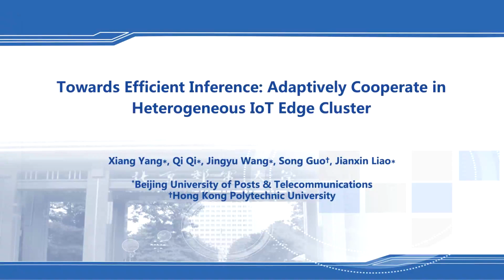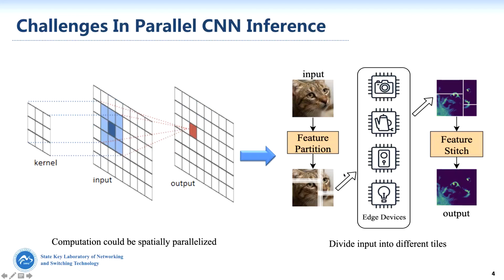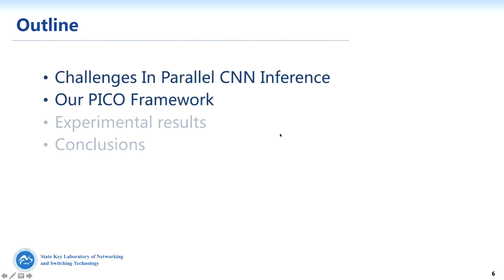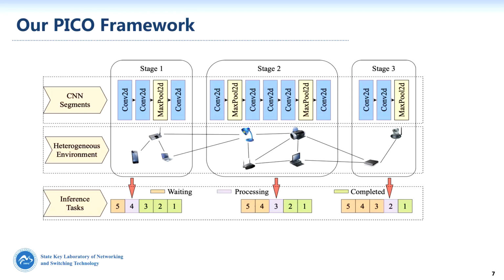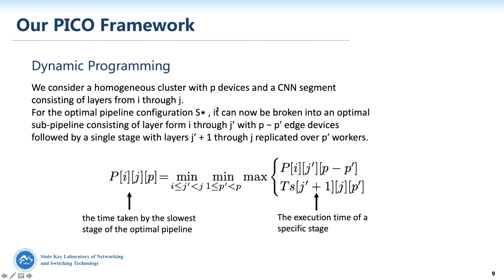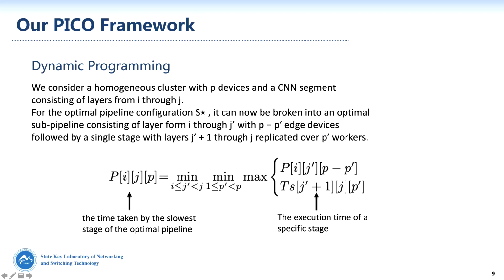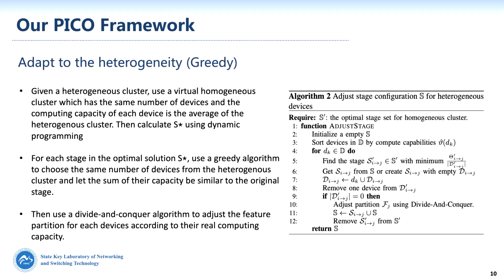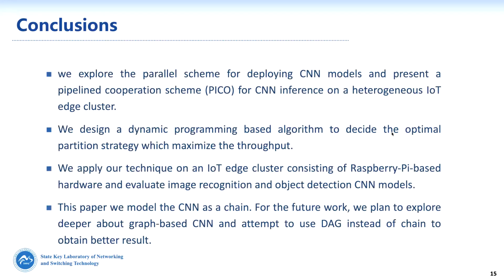Towards Efficient Inference: Adaptively Cooperate in Heterogeneous IoT Edge Cluster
Xiang Yang, Qi Qi, Jingyu Wang, Song Guo and Jianxin Liao